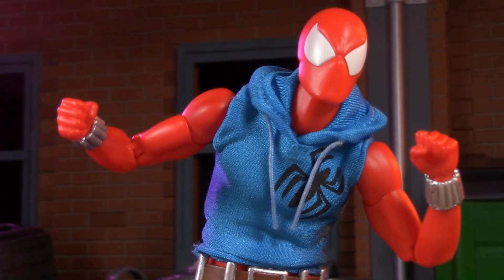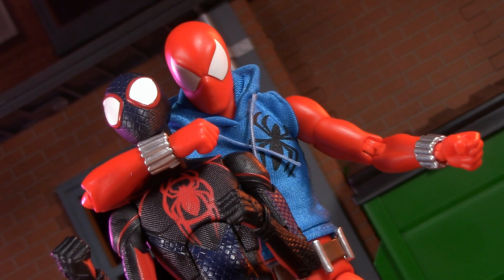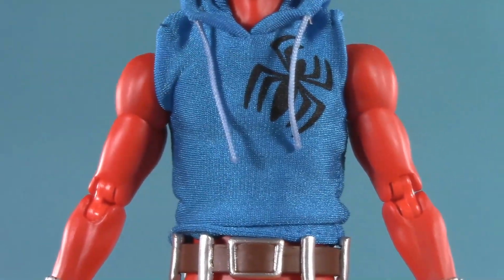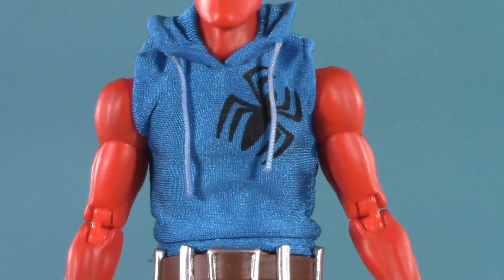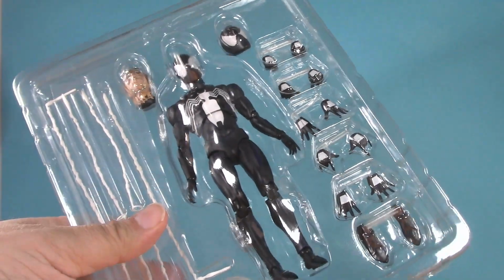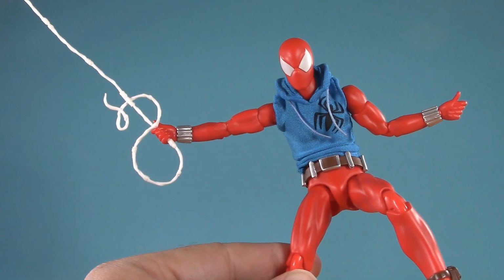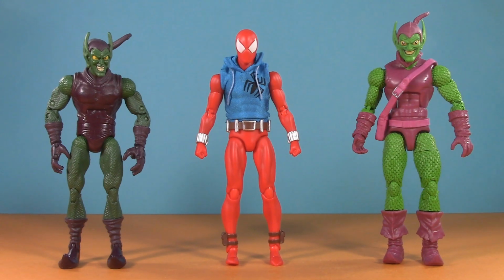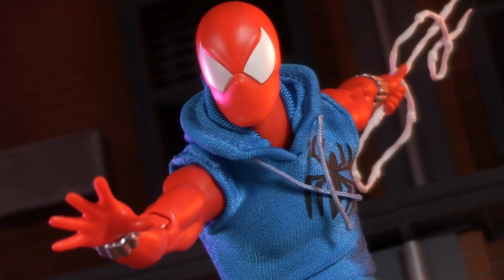BEST SCARLET SPIDER EVER! Medicom MAFEX No. 186 Ren Reilly Spider-Man Action Figure Review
Today, I'm taking a look at the all new MAFEX Scarlet Spider!

Mail to:
5POA FIGURE REVIEWS
6252 Commercial Way
PMB 116